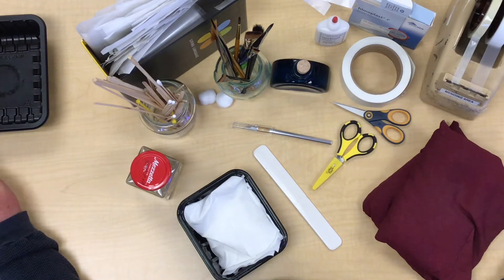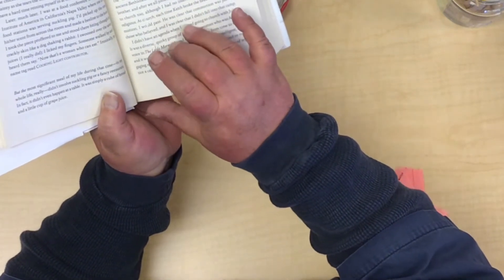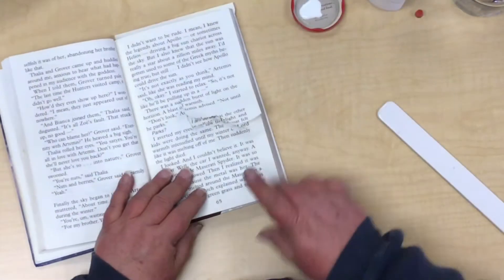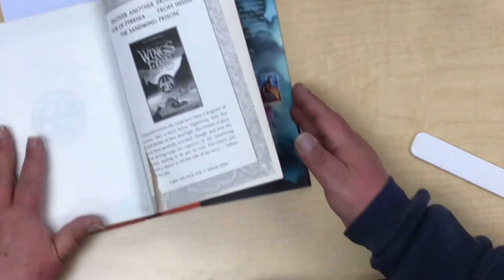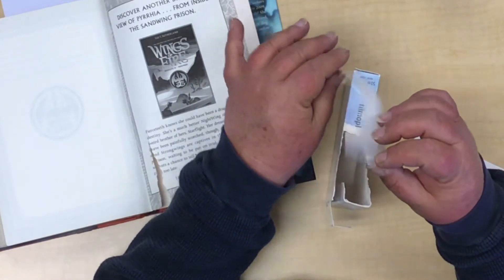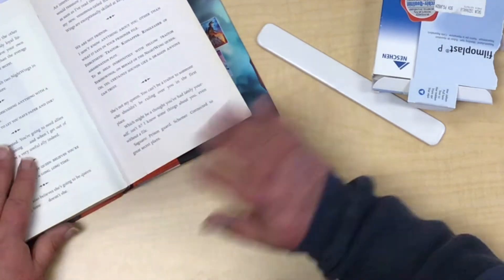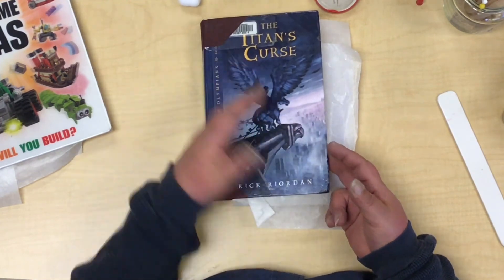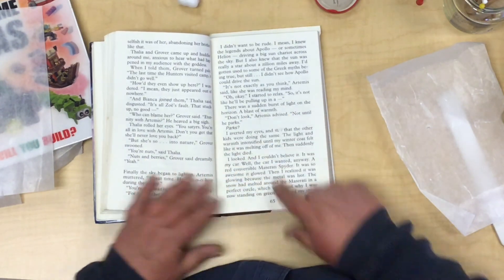Tears: Beveled & Complex